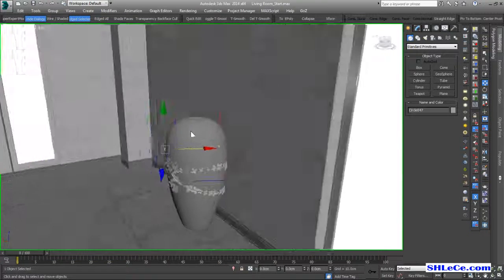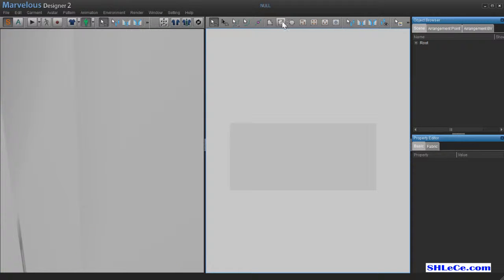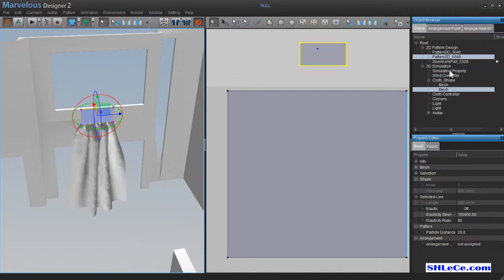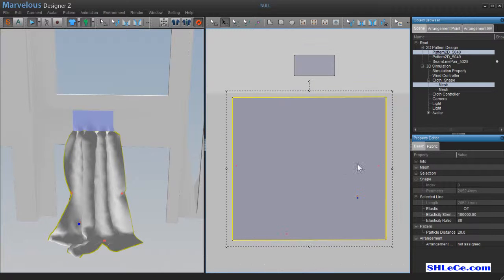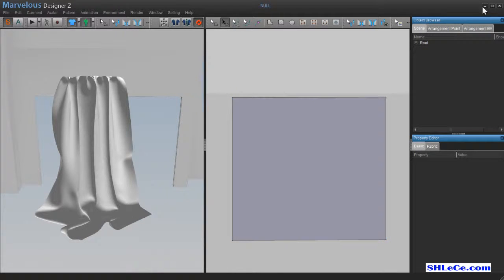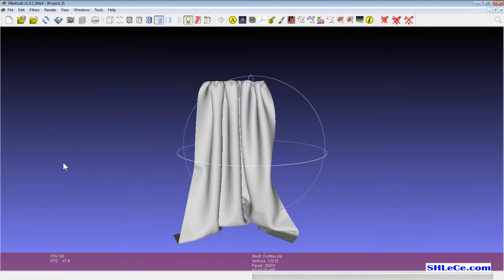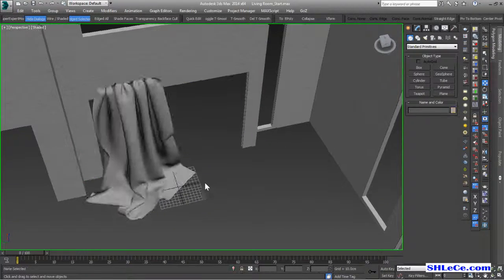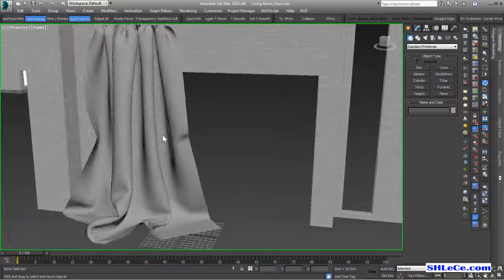09 Modeling the curtains in MD